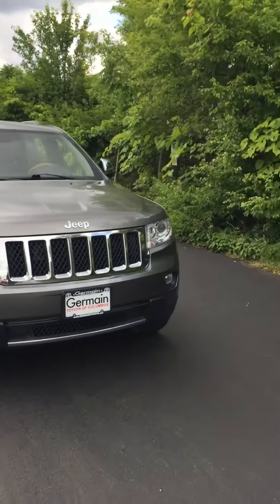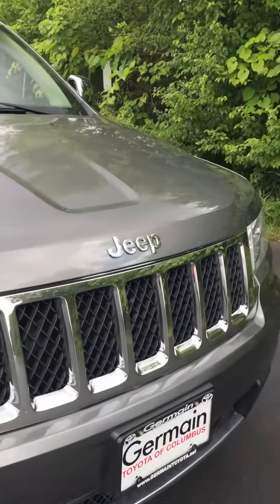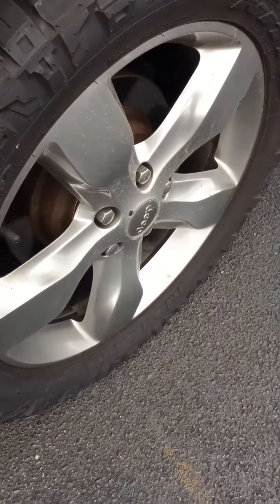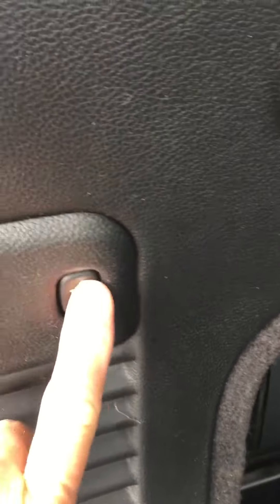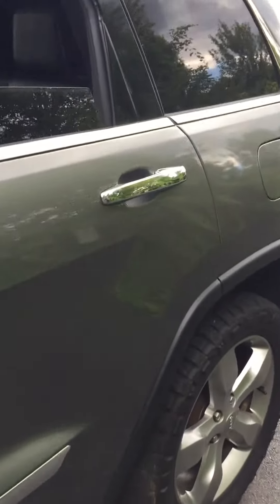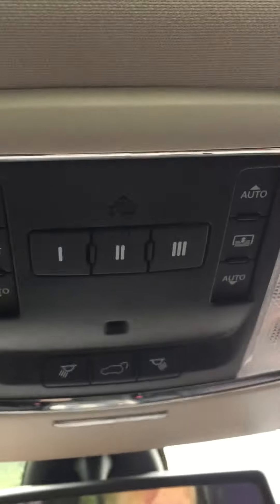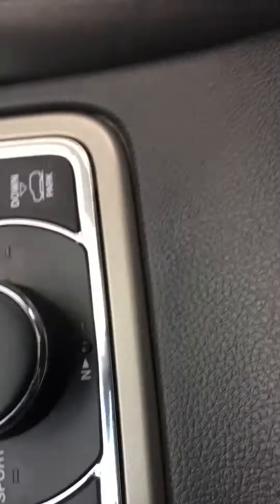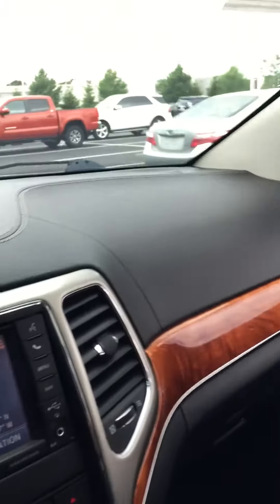33011-1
2012 Jeep grand Cherokee Overland